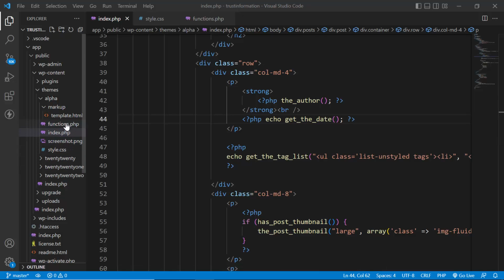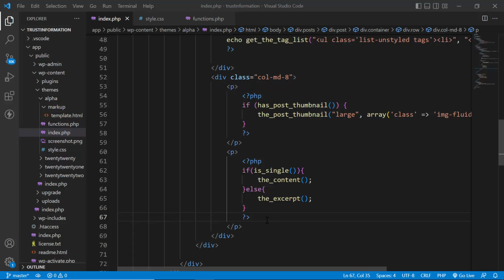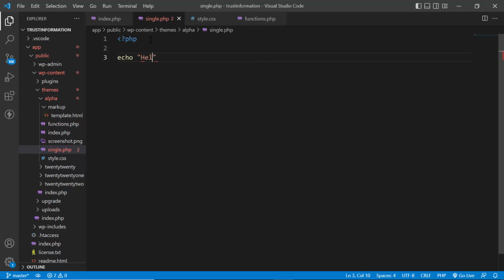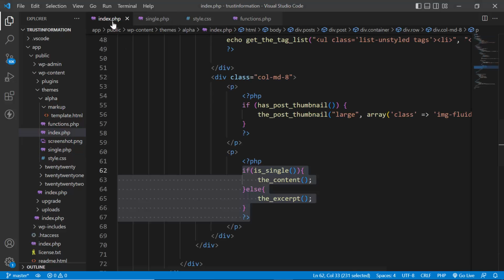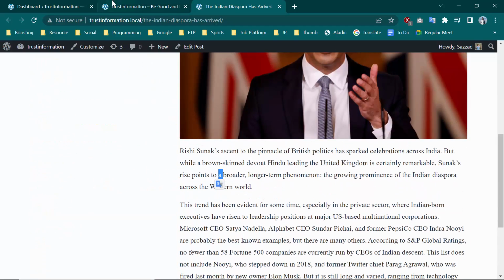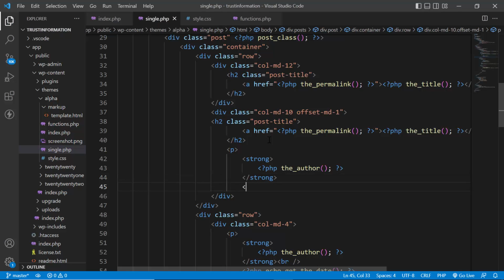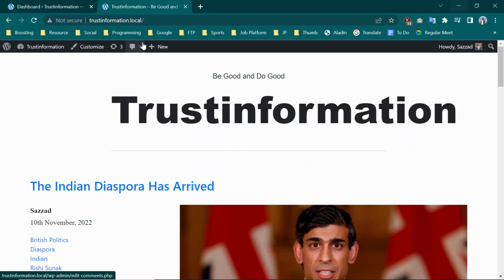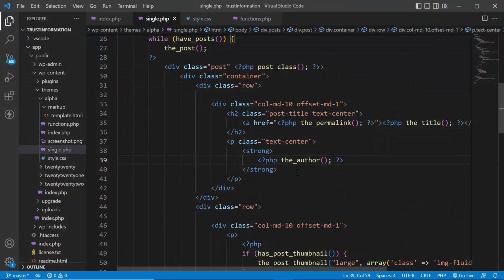How to Create single.php for WordPress || New Template for Single Post single.php || WP Theme Dev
It is a common practice to use the single.php file as the fallback file for rendering custom single posts as well. Simply put, the single.php file is universal file for rendering single detail pages of all types of posts except static pages. So, instead of creating single-post.php file, most developers end up creating single.php file to render the single blog post.